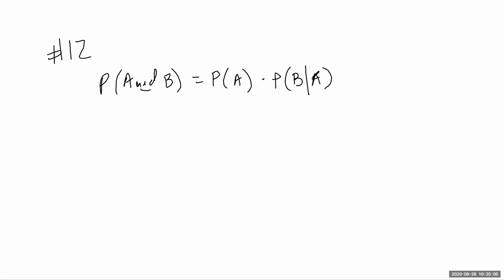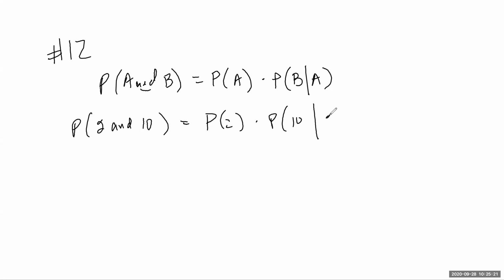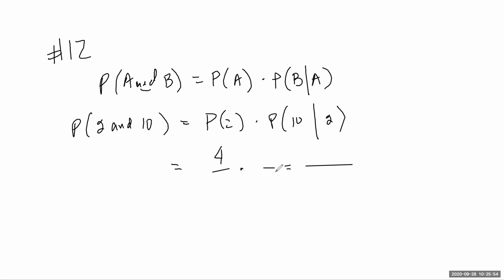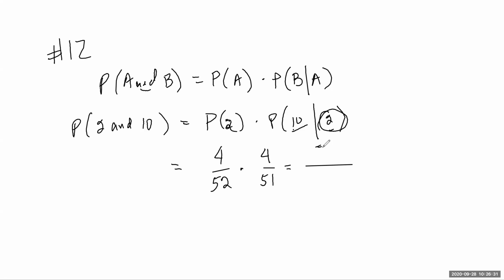Probability of Sequential Events (Dependent): Mth 245 Review 2:Q12